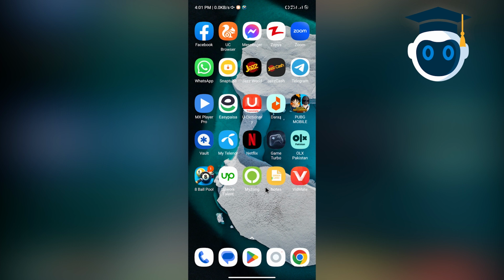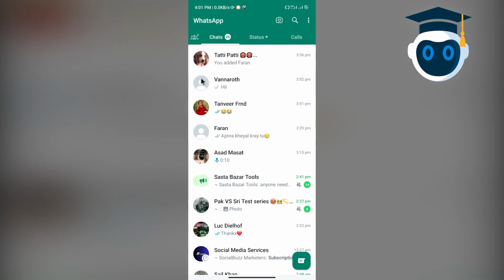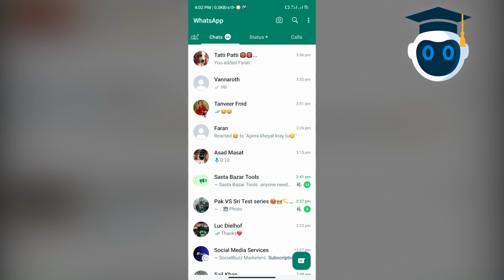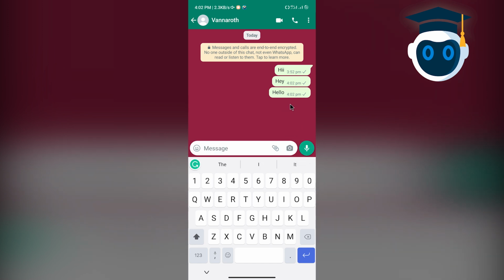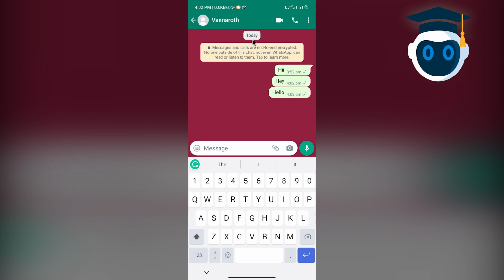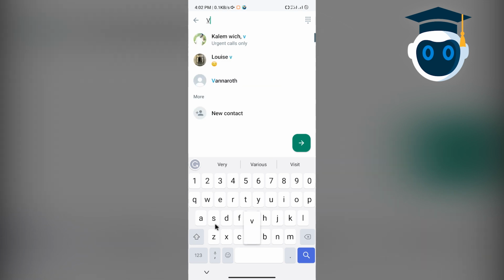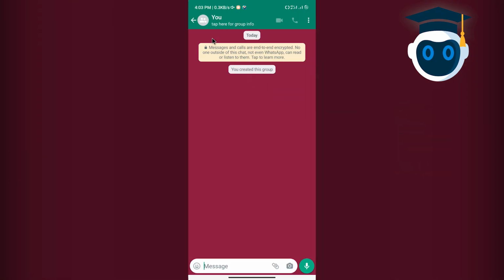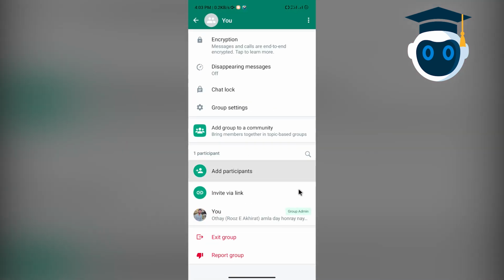How To See If Someone Blocked You On WhatsApp - Full Guide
Looking for a video about how to see if someone blocked you on WhatsApp? The Artificial Professor has got your back! In this video I will show you how to see if someone has blocked you on WhatsApp. Make sure to watch the whole video. You will learn how to see who blocked you on WhatsApp mobile app. It's quick and easy to do from your phone.